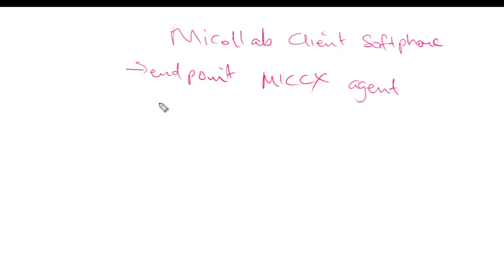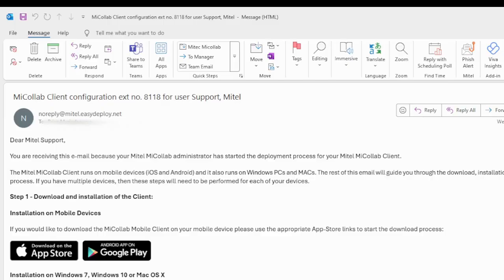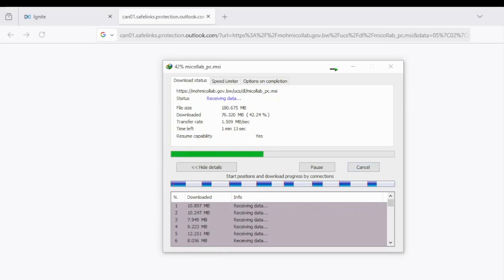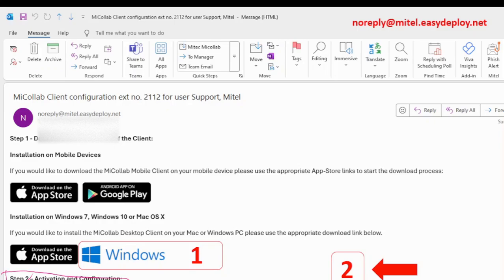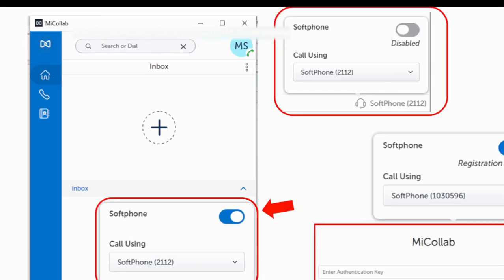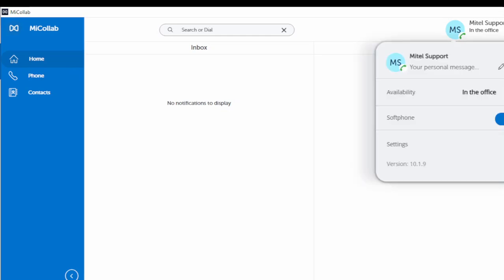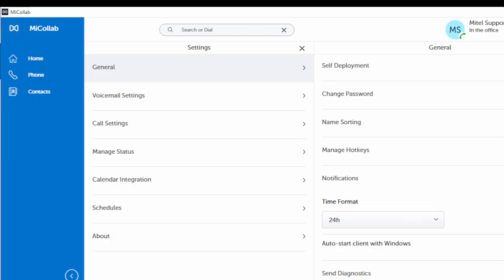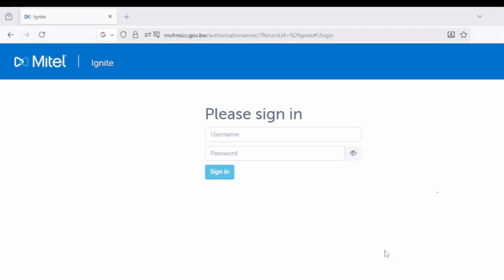How to Install and Register Micollab Client Agent Softphone | Mitel Academy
In this tutorial, we’ll walk you step-by-step through installing and registering the MiCollab Client Agent Softphone, one of Mitel’s most powerful unified communication tools.
You’ll learn how to:
✅ Download and install the MiCollab Client Agent
✅ Configure user settings and network access
✅ Register your softphone for voice communication
✅ Troubleshoot common registration issues
Whether you’re an IT administrator, PBX technician, or end-user, this guide helps you get your MiCollab softphone up and running quickly and securely.
📘 About MiCollab:
Mitel MiCollab is a unified communications platform that integrates voice, video, chat, and collaboration features into a single client for seamless business communication.
 for Mitel Academy for more guides on:
Mitel MiVoice Business setup
SIP and VoIP troubleshooting
PBX administration
Unified Communications & Collaboration (UCC)
Our Mission: Connect. Communicate.